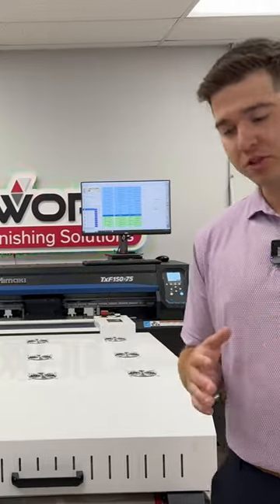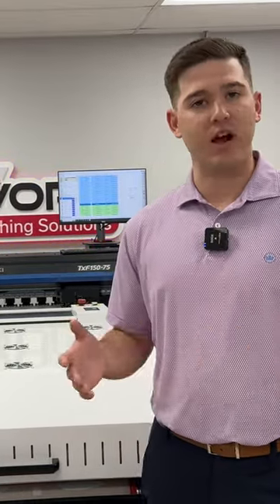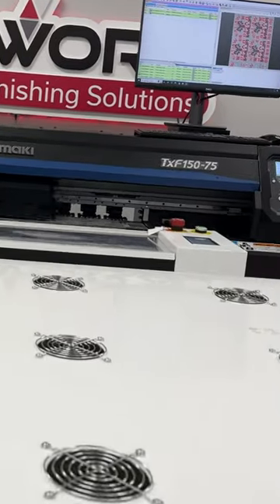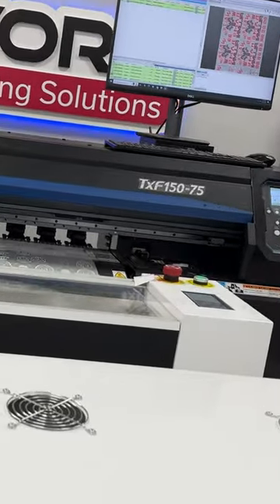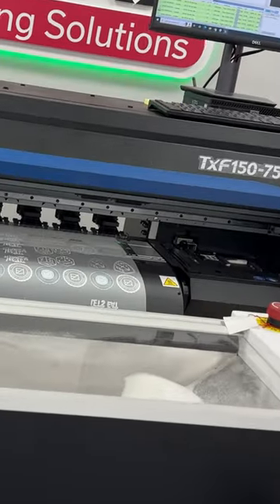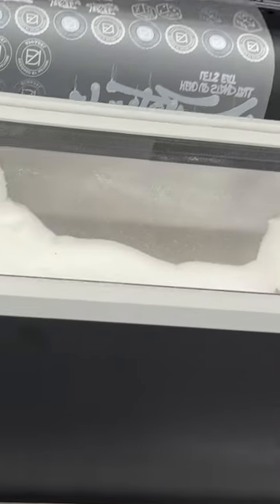TIRED OF CRICUT VINYL AND SCREEN PRINTING IN 2024? TRY DTF FROM MIMAKI PRINTERS dtf #2024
TIRED OF PAYING $38 A GANG SHEET? GET OUR 22x24 FOR $19.99

🔥 Unleash Your Creativity with Flash Custom Transfers' DTF Transfers! 🔥

🎉 Amazing Deals Available NOW at FlashCustomTransfers.com on All DTF Gang Sheets! Don't pay $37.99 elsewhere – our 22x24” is a steal at just $19.99!

💥 And guess what? Our 22x24” Gang Sheets are consistently priced at an unbeatable $19.99! That's almost HALF the cost of other companies!

🌟 Elevate your designs without breaking the bank. Head to FlashCustomTransfers.com now and grab your DTF transfers! 🚀 Have questions?

NEEDA DTF PRINTER! 👇

Please contact Nick Walters to get your Mimaki DTF printer today: 8101 Tristar Drive, Suite 110, Irving, Texas 75063

Mimaki is a leading manufacturer of wide-format inkjet printers and cutting machines for the sign/graphics, textile/apparel, and industrial markets. With a strong commitment to innovation, Mimaki provides high-quality printing solutions that empower businesses to transform their ideas into reality. Their extensive product range includes UV, solvent, and sublimation printers, as well as cutting plotters designed to meet the diverse needs of professionals in the printing and manufacturing industries. Whether it's creating vibrant signage, stunning textiles, or intricate decals, Mimaki's cutting-edge technology and dedication to customer success make them a trusted partner for businesses seeking reliable and efficient printing solutions.

Everything needed for Apparel DTF:
Mini fan
Teflon sheet bundle
Teflon pillow
Heat press